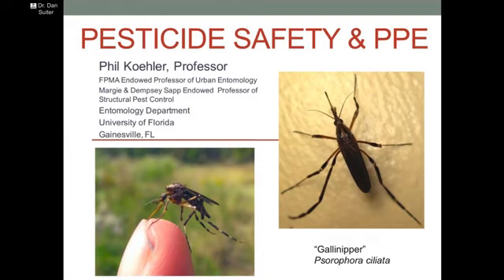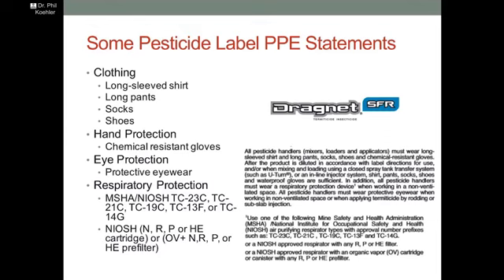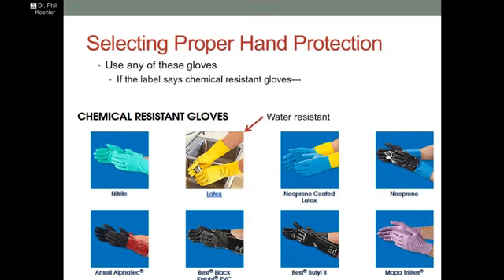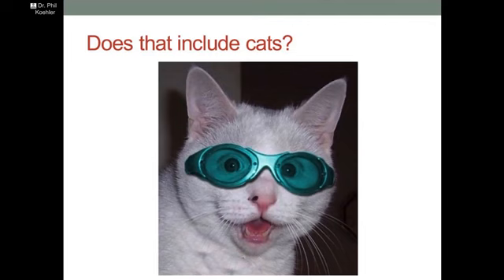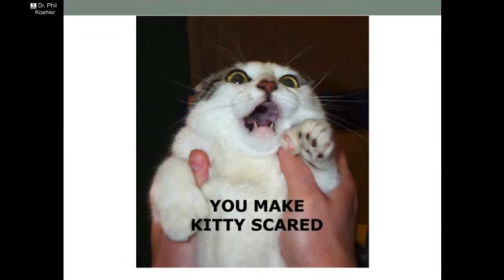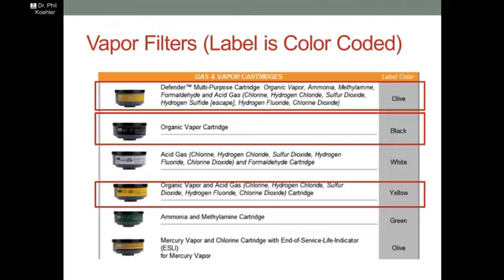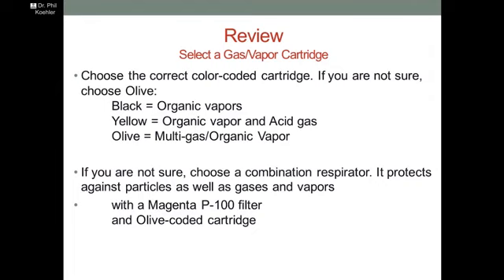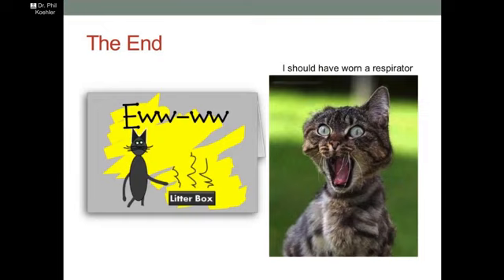Principles of Pesticide Safety with Dr. Phil Koehler